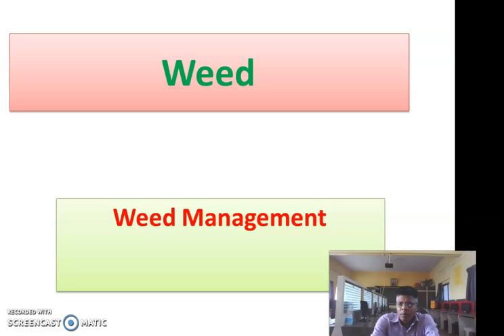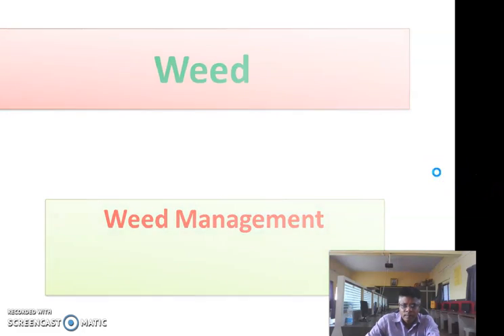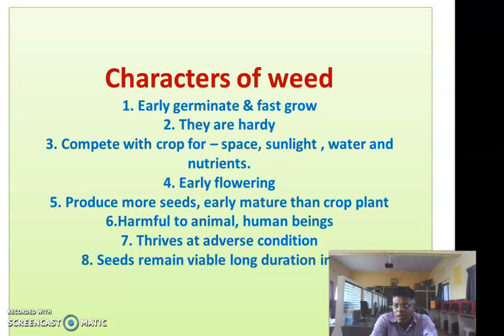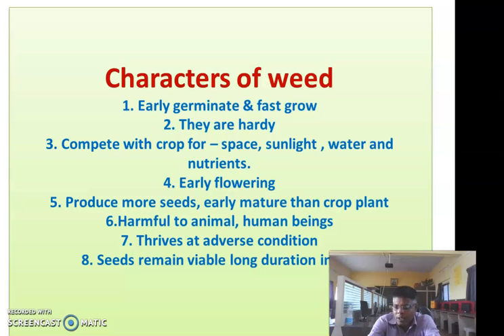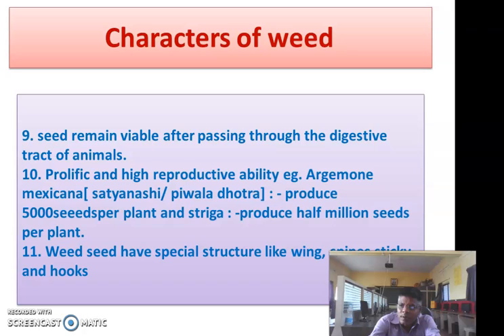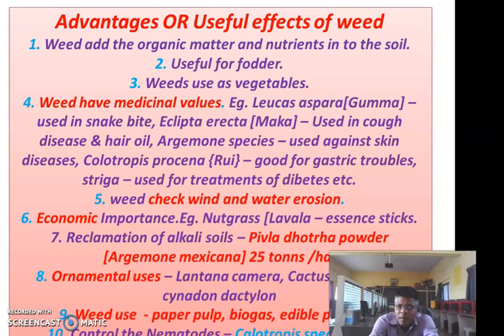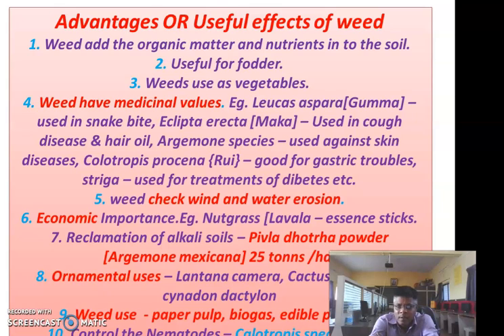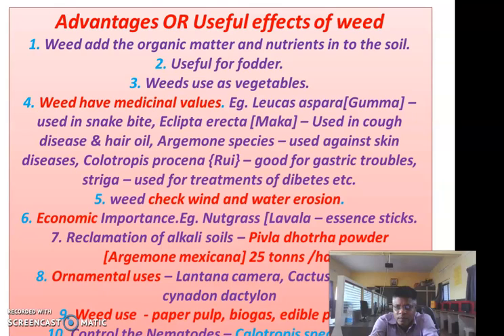Characters & Advantages of weed.[Lecture -1] XI th Crop Science (Bi-Focal) B4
Weed Management .  paper -1
Definition , Characters of weed plant, Advantages of weed.